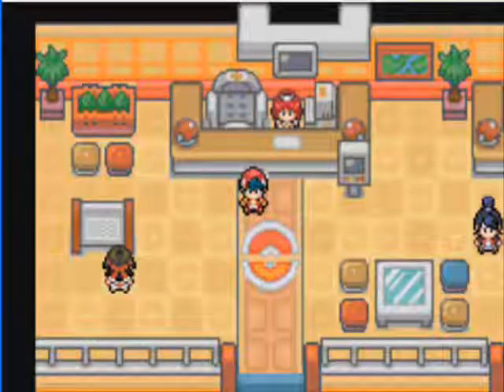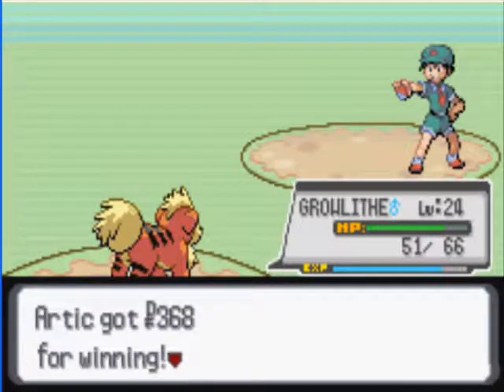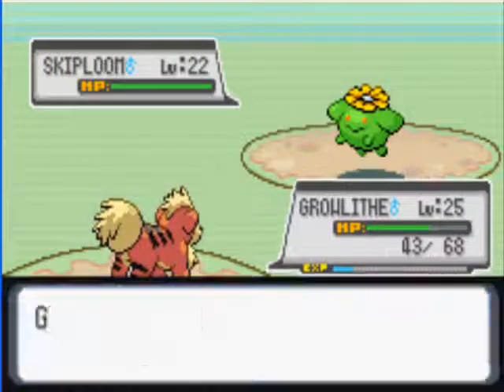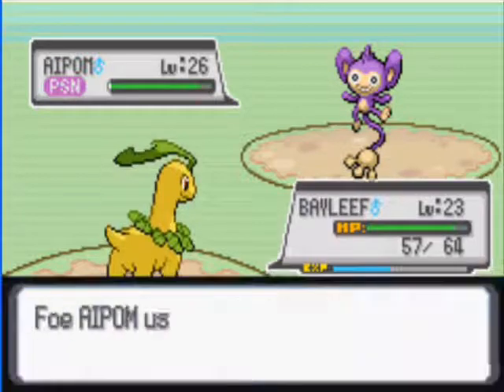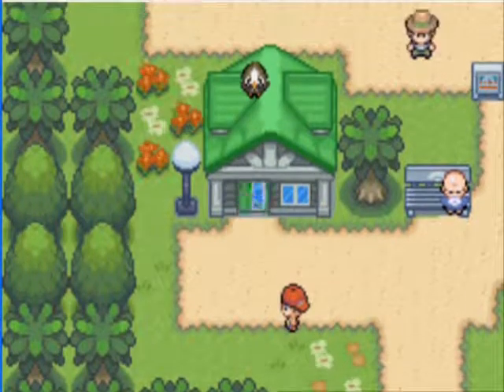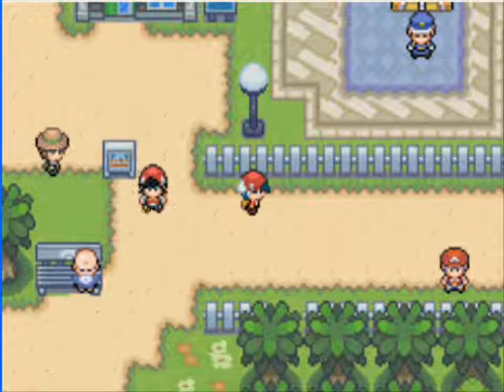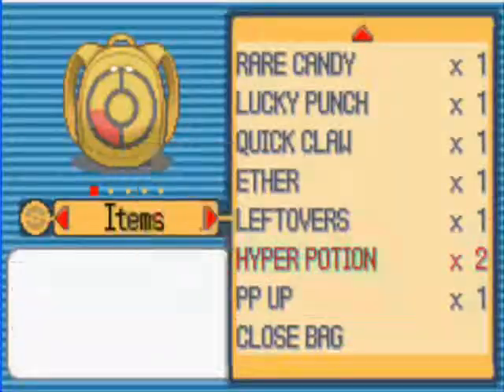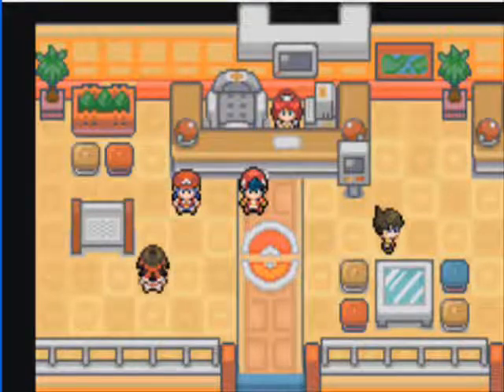Pokemon Light Platinum walkthrough part 18 New Town and a Rival